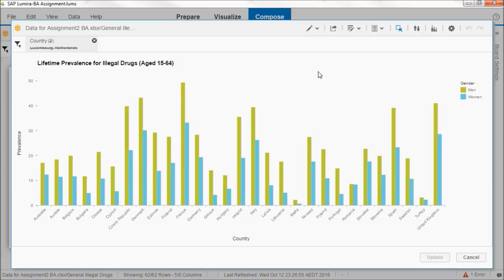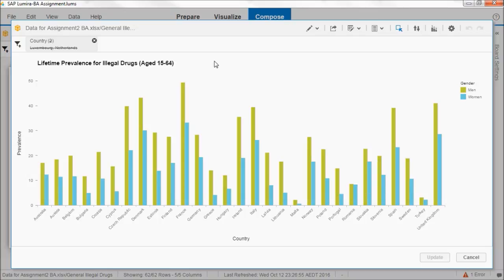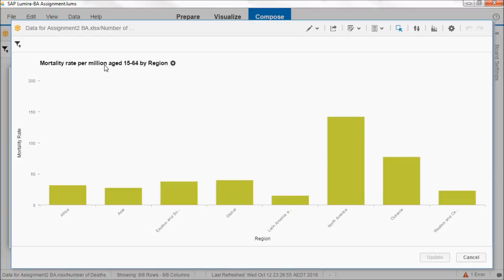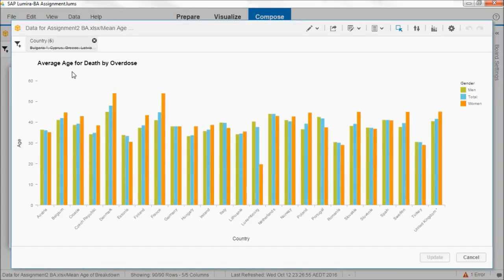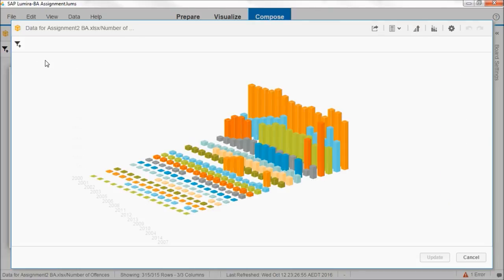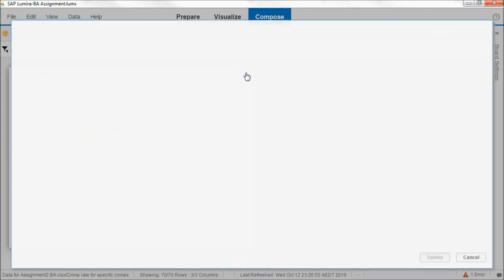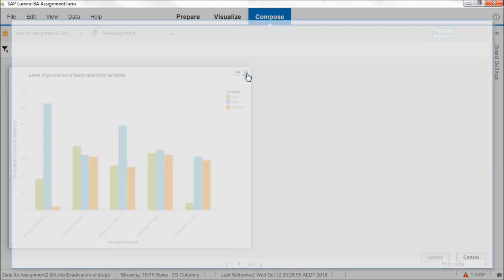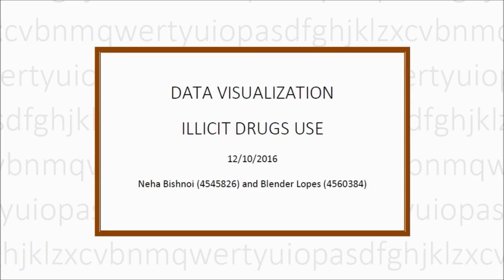Illicit Drugs Use - BA Assignment - BA-616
Video created as part of the Business Analytics unit final assignment.
Group members: Neha Bishnoi (4545826) and Blender Lopes Amorim (4560384)